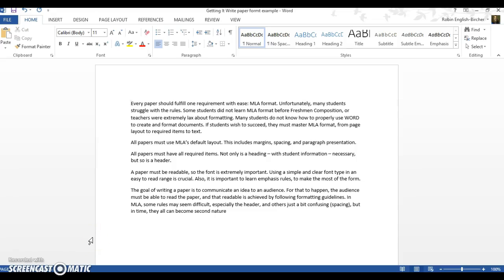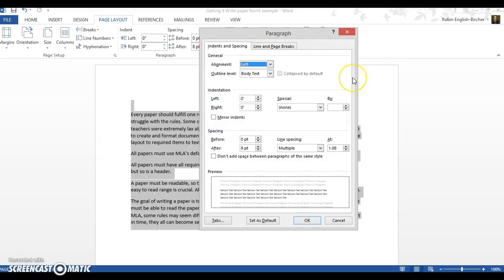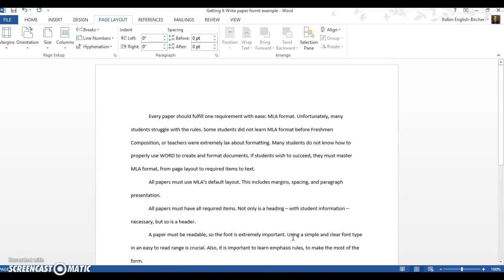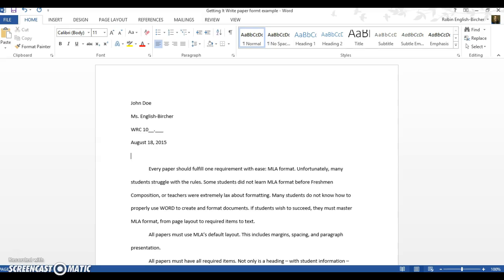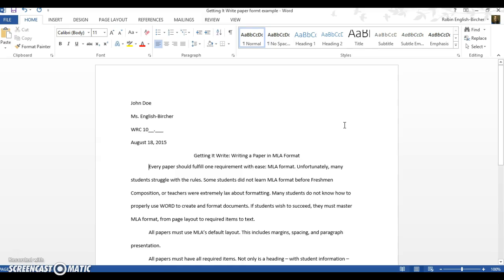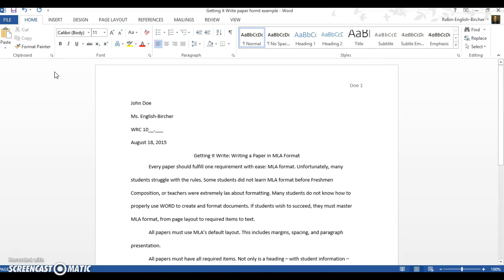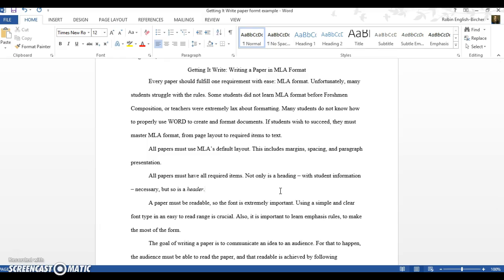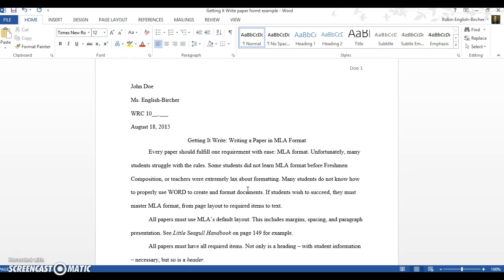MLA Format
Guide to formatting a paper using MLA format rules.